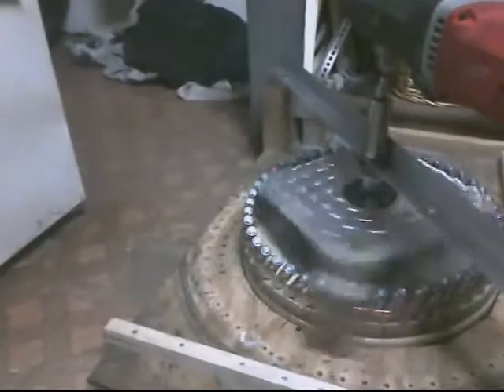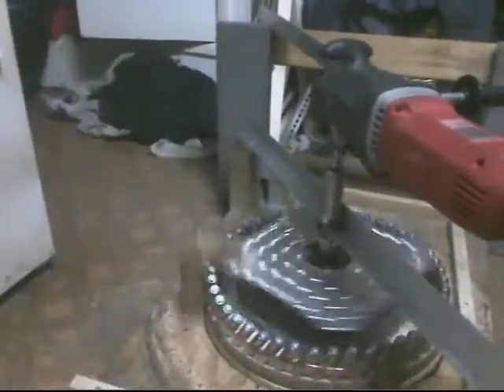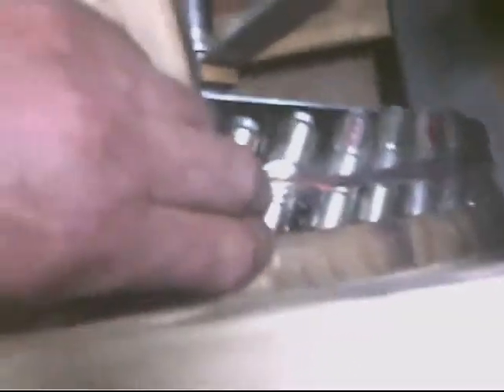seg-mec 19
With or without that oddball core mag,the rollers will not maintain unity with the core mags at any speed.They try though.It may be the angle,maybe not...I give up!. I will not mill another core!
Anyway,in this video,using same core/stator, I moved 1-1" rotor mag, to the outside (crudely done) to try my experimental vertical field theory.This vertical field should take more load off the rotor reducing its drag.This is a 15" core.I am using on the rotor a single stacked 2-1", 90 deg twisted mags, in a single wooden stand running at about 180 rpm...C-C spacing on the 3/4" core mags is 1.125"...Core to stator mag distance is about 9mm. I must again keep my feet off the floor in case the mag "breaks free."